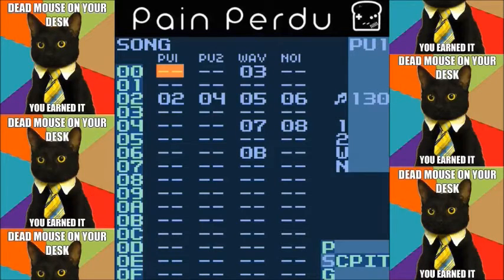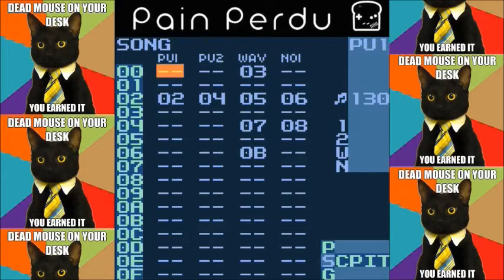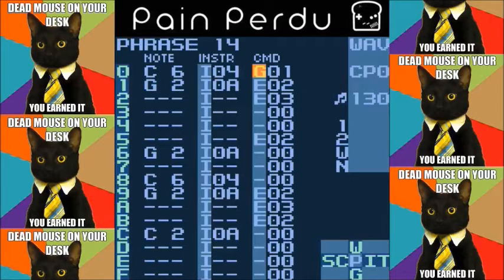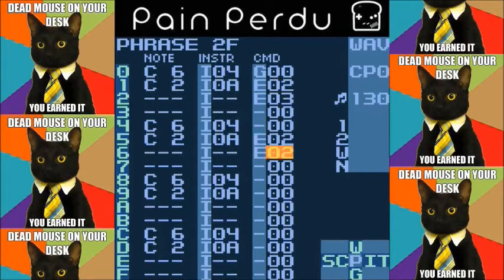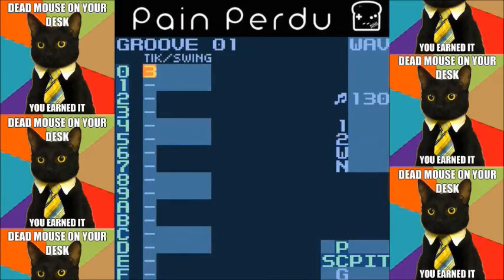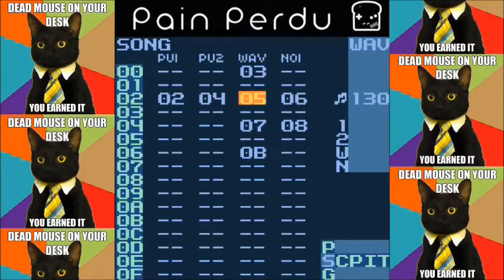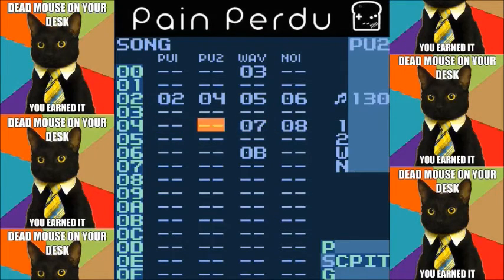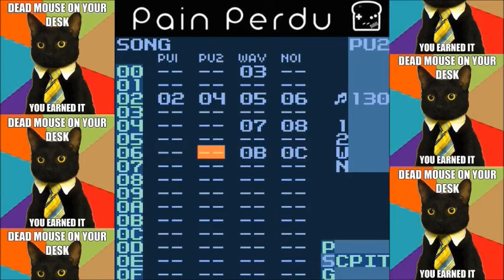Pain Perdu LSDJ Hidden Tricks EP4 - Sidechaining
TIMESTAMPED TABLE OF CONTENTS BELOW!

First of all sorry for the horrible backdrop idea.

In this video we cover Sidechain!
What is it? How does it work? Why should we use it?
How can we achieve a similar result in LSDJ?

After watching the vid I realized I said "in the context of" WAY to often. Sorry for that as well.

Don't hesitate to react in the comments if you've liked the video, or if you want us to explain a specific topic in more detail. You can also give us feedback, suggestions, and tell us which topics you'd like us to cover in the next episode!

Want to join an awesome and welcoming Chiptune FB group with over 5000 great people from all over the world?
Look no further than Chiptunes=WIN!

INTRO
00:06 - Actual beginning
00:43 - Strobe Cover
01:15 - What is Sidechaining?

APPLICATION
03:16 - Emulating Sidechaining in LSDJ
04:04 - Using WAV envelope commands in standard Groove
04:52 - Using 3/3 Groove to control the effect better

CONTROL AND OTHER USES
05:59 - Using Pulse Channel Envelope commands
07:27 - Making room in the WAV channel for bigger kicks, in Groove 3/3
09:30 - "Pumping" noise effect with Envelope commands

CONCLUSION
10:20 - Thanks for watching!